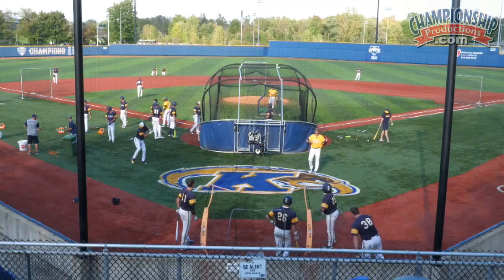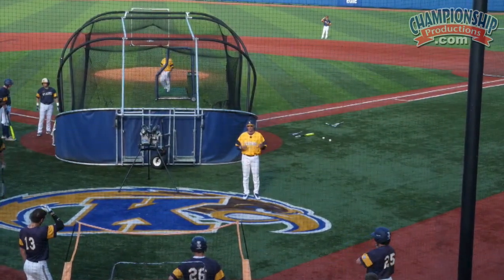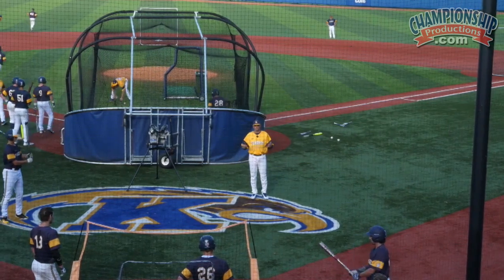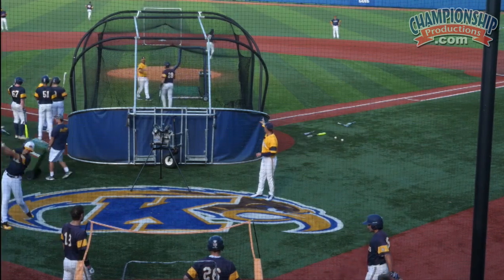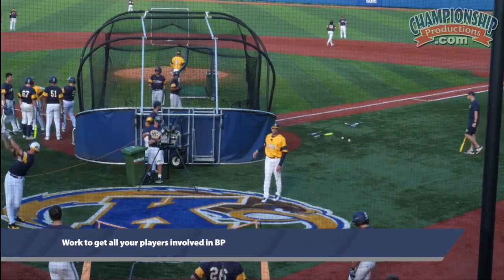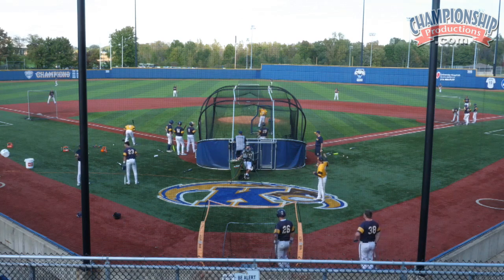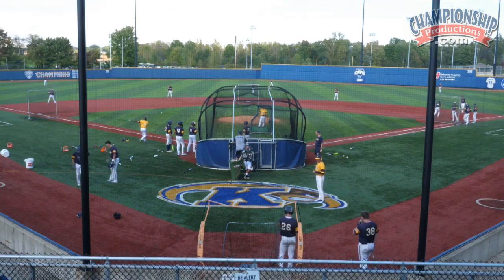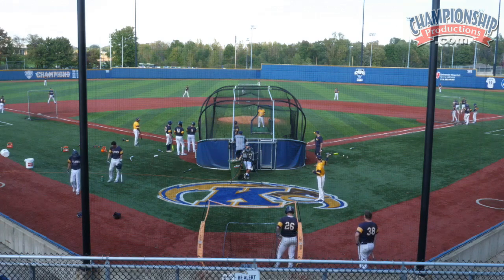The Batting Practice System Jeff Duncan Uses at Kent State!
with Jeff Duncan,
Kent State University Head Coach;
2018, '17, '16 MAC Conference Champions; 2x MAC Tournament titles ('14, '18);
3x MAC Coach of the Year ('16, '17, '18);
188-95 overall head coaching record; has coached four All-Americans; former MLB outfielder for the New York Mets